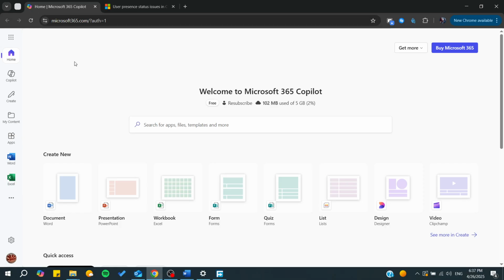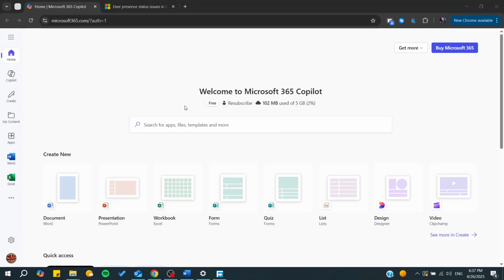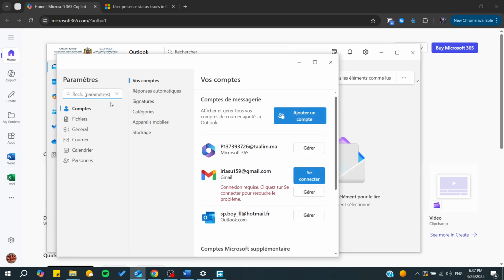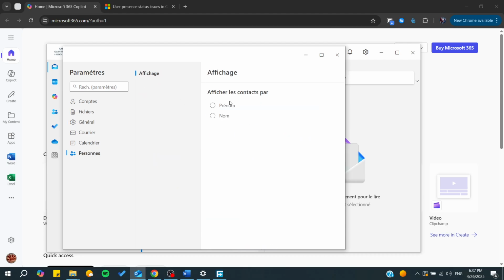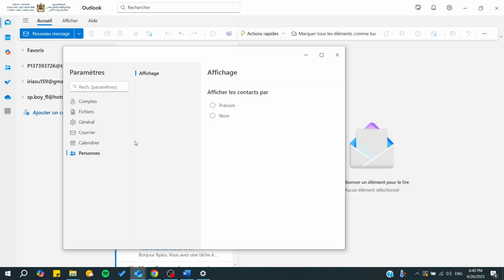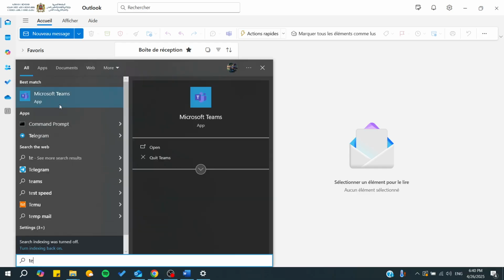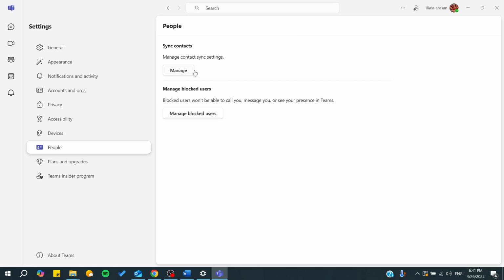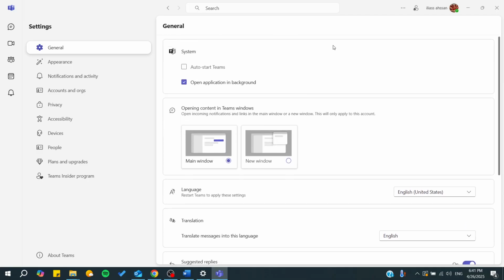How To Fix Microsoft 365 Not Showing Teams Presence Status Tutorial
Today we talk about fix microsoft 365 not showing teams presence status,microsoft teams,microsoft 365,officetutorials123,teams status missing in outlook,microsoft teams tips and tricks